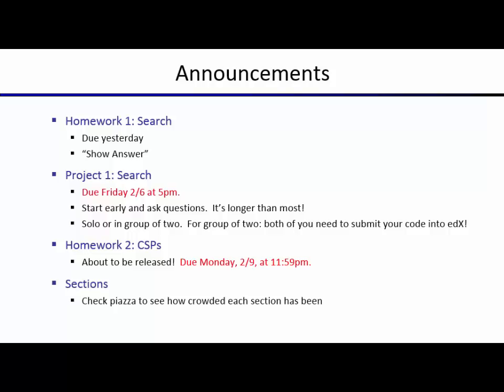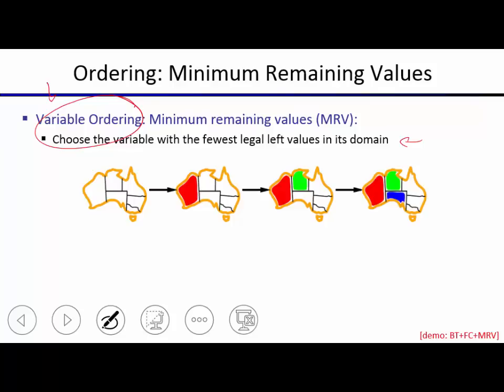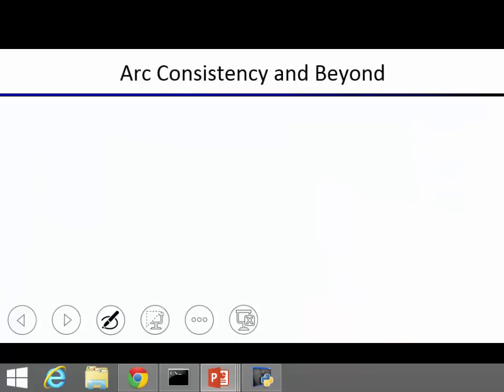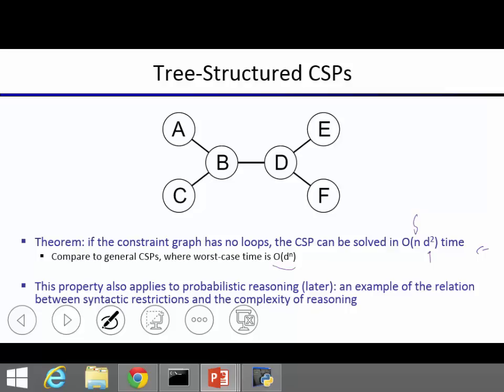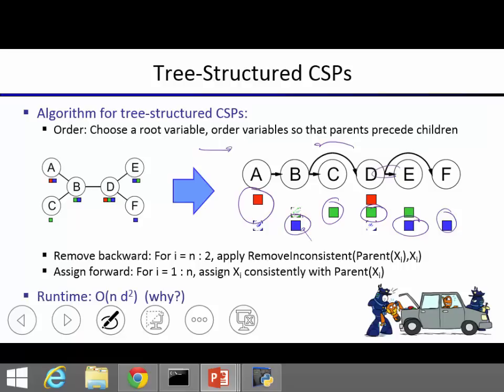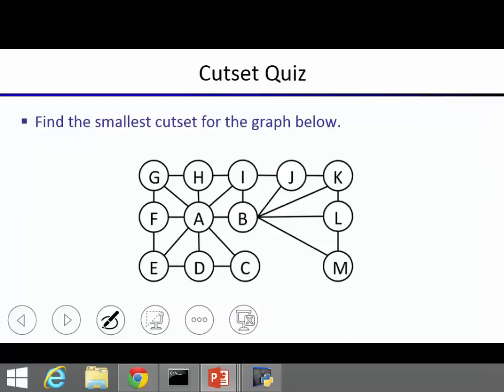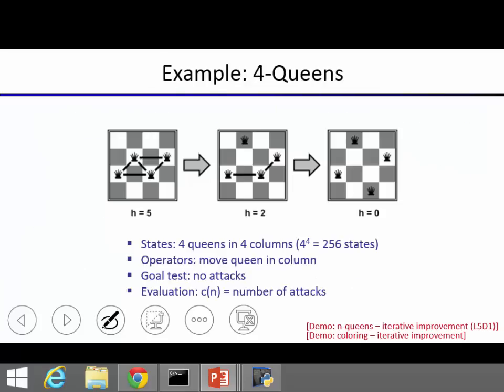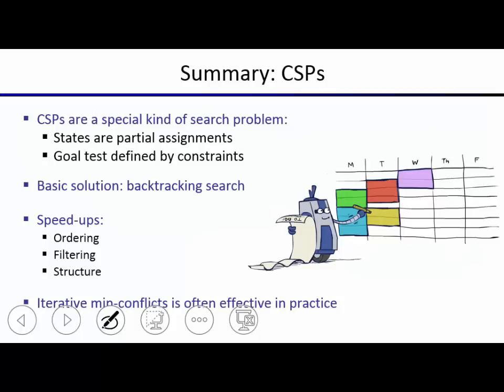Lecture 5 CSPs II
CS 188 Artificial Intelligence
UC Berkeley, Spring 2015
Instructor: Pieter Abbeel